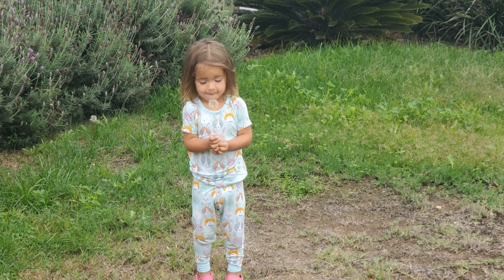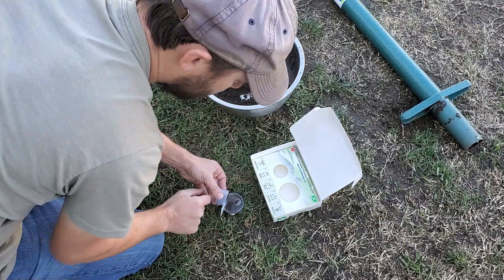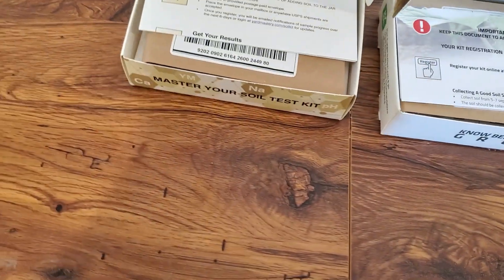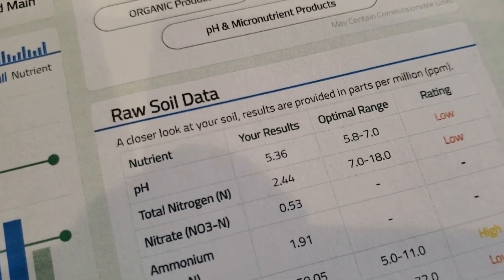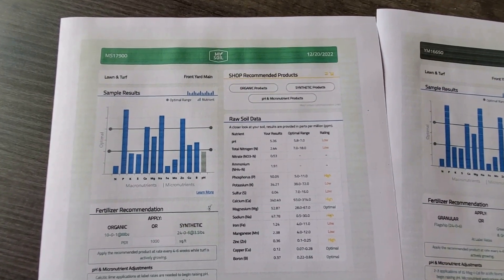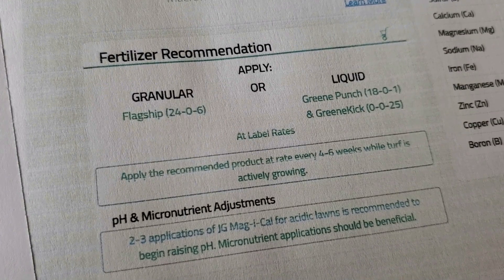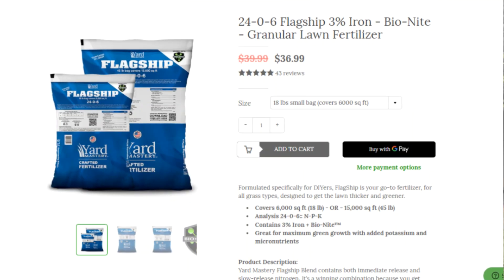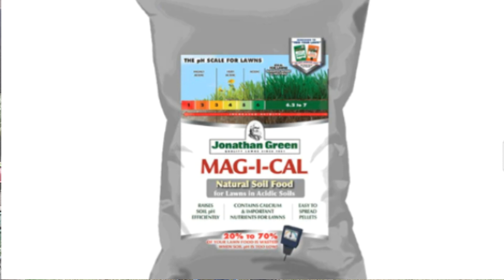Differences EXPOSED: My Soil vs Yard Mastery Soil Test Kits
I wanted to compare the MySoil Test with the Yard Mastery soil test kit which is closely related but sold by two different companies. I figured the test results would be nearly identical (and they were) but I mostly wanted to compare the user experience of using one test over the other.

Both tests are analyzed at the same lab and priced nearly identically however each company prices and applies sales independently. I think either test is fine for the majority of lawn owners depending on which company they want to support.

► MySoil Kit

► There are plenty of other companies though that you can get mail-in soil test kits from. I've outlined many of those alternative companies on this page on the Turf Mechanic

► If you need to lower pH in your lawn soil then make sure to watch this video